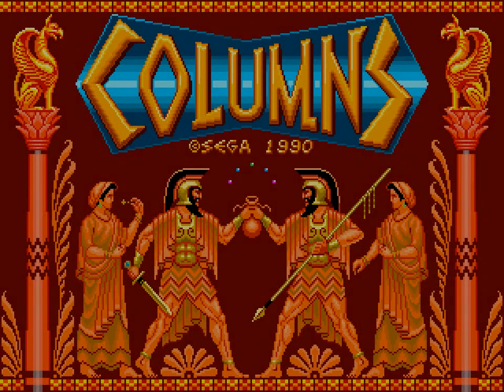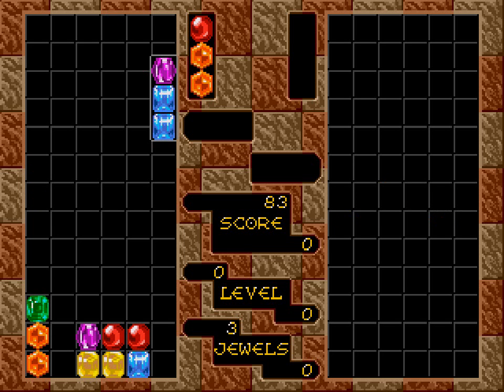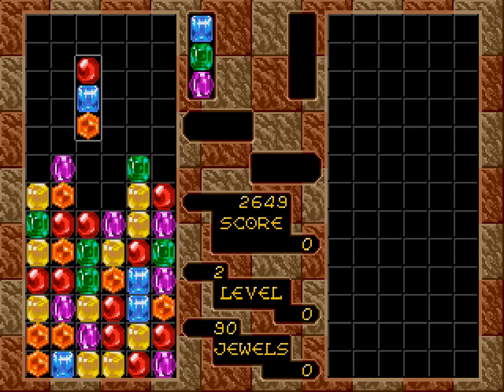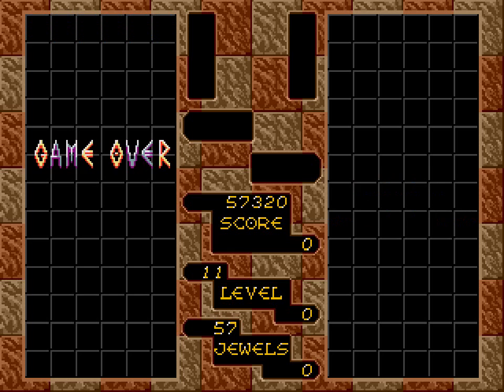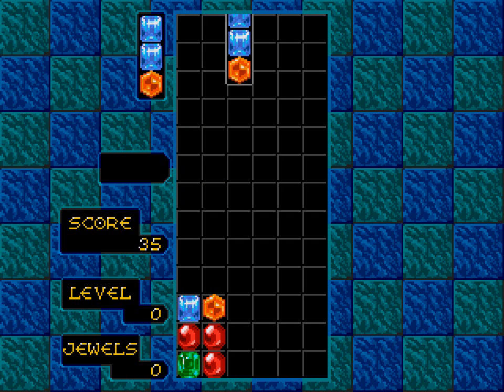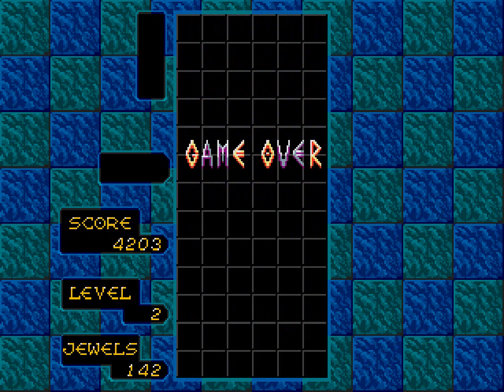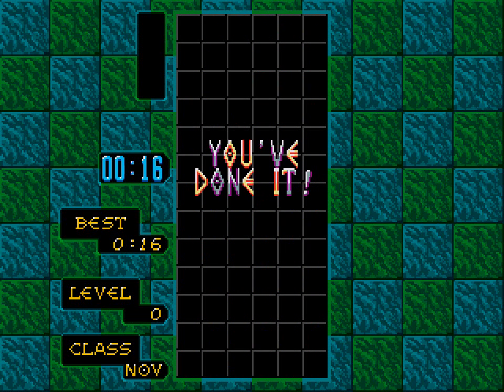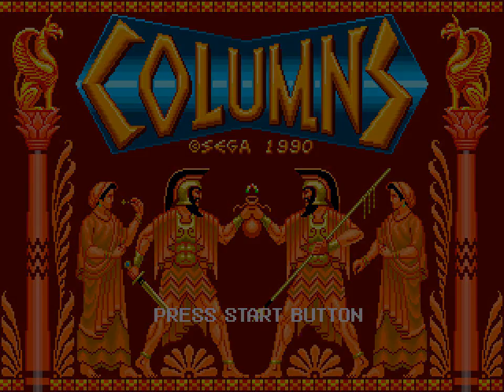Columns | MATCH THE JEWELS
I feel like I've been playing way too many retro games on my channel recently, but I've wanted to play Columns for a while. So... well, here you go.